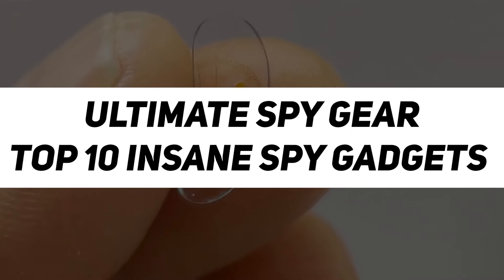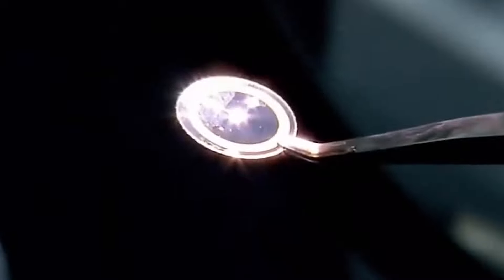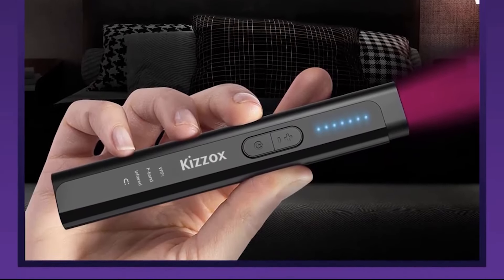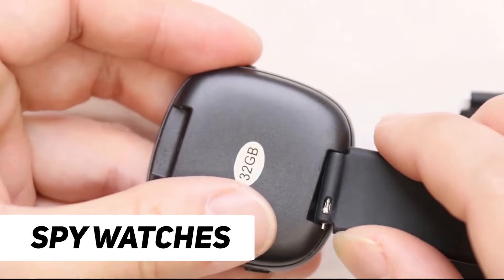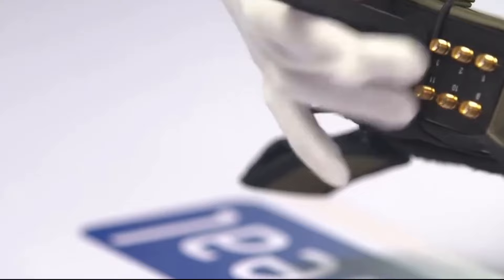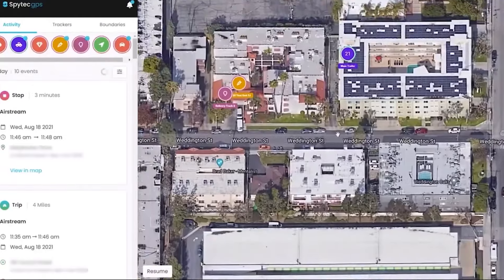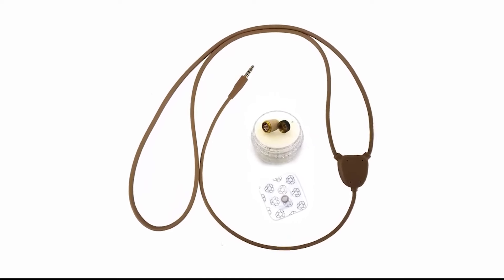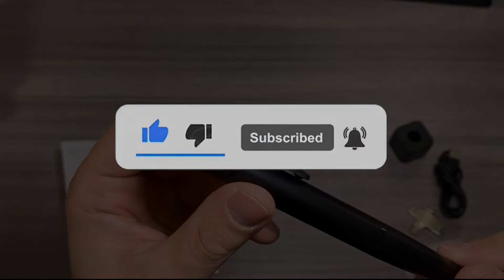Unveiling the Covert: Best 10 Spy Gadgets Exposed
Discover the hidden world of espionage with these top 10 spy gadgets! From hidden cameras to voice recorders, we'll expose the best tools used by spies and undercover agents.

Want to channel your inner James Bond? Look no further – this video will showcase the coolest and most effective spy gadgets on the market. Get ready to uncover the covert world of espionage and add some secret tools to your arsenal!

Whether you're a spy enthusiast or looking for some cutting-edge technology, this video will showcase the coolest gadgets for all your covert needs. Get ready to be amazed by the advancements in technology for spies!
This channel is dedicated to all Cool Gadgets , Inventions , and Everything in Tech. Here we explore everything from artificial intelligence to Crypto and Bitcoin We bring you to the edge of Technology by giving you the latest in Smart Home news and more . All of the Cool Technology that you will see here can be anything from Amazon must haves to Tech that you will never see. And remember we at Tip Top Tekkk are always growing in the Tech Space so keep watching and stay Tuned , and please let us know in the comments what you would like to see .